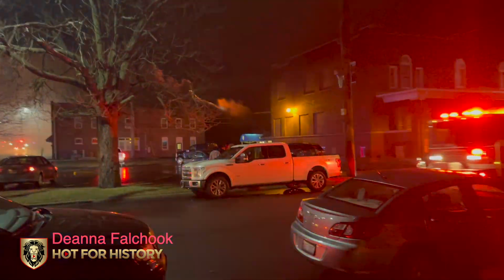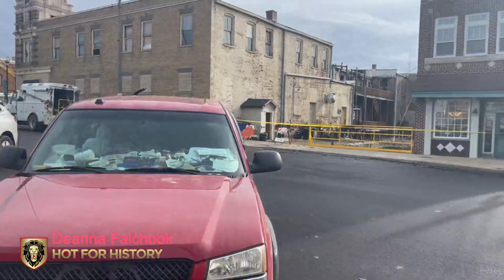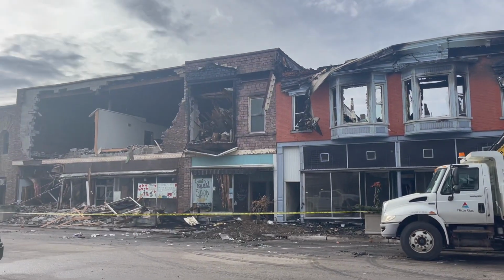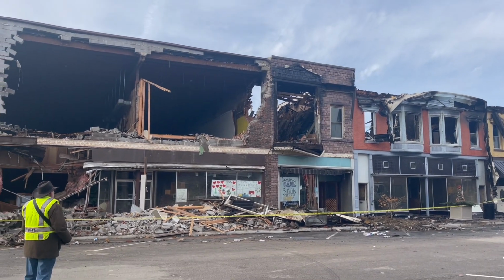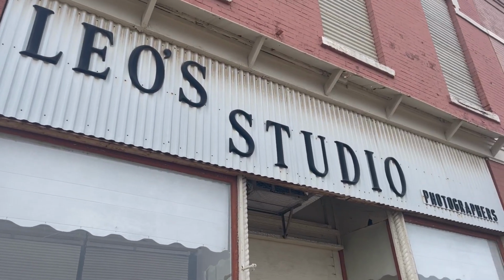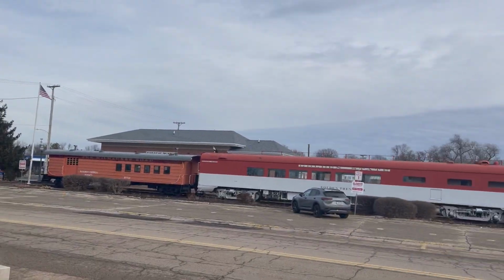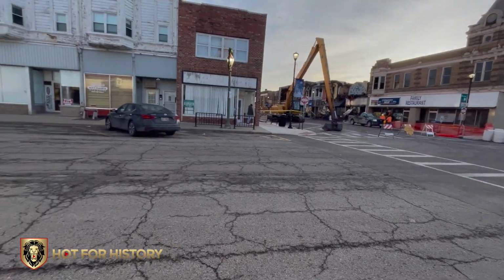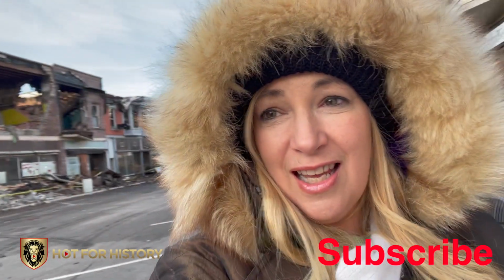MASSIVE fire DESTROYS Main Street in a Small Town!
Unusual and sometimes untouched details on history and culture.  And join us to follow our family home renovation. The house is 160-years-old.

SUPPORT DEANNA AND HOT FOR HISTORY

SHOP Kate MIDDLETON's FASHION
Shapewear/Bra Hacks etc